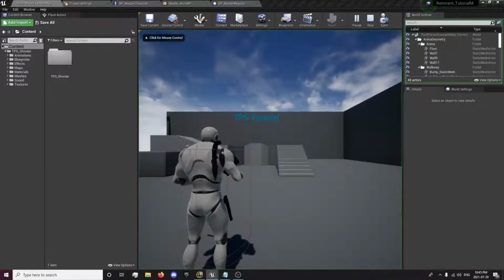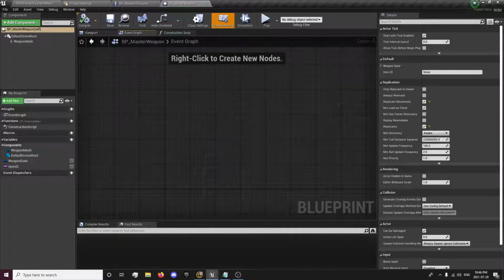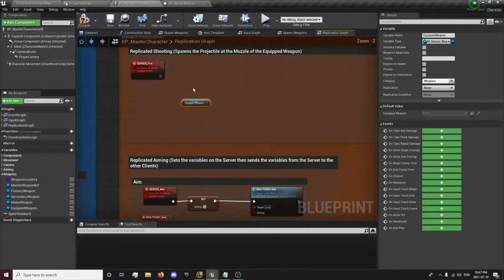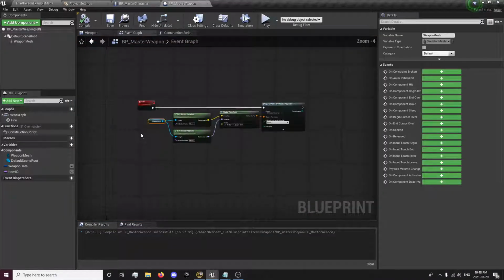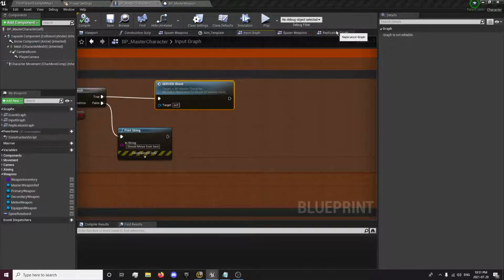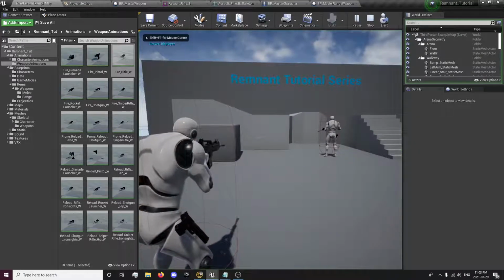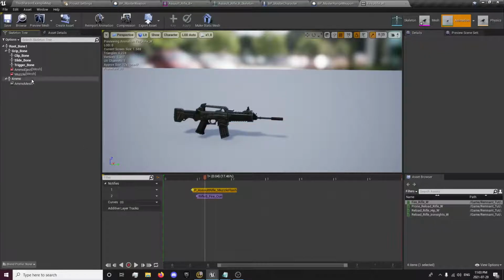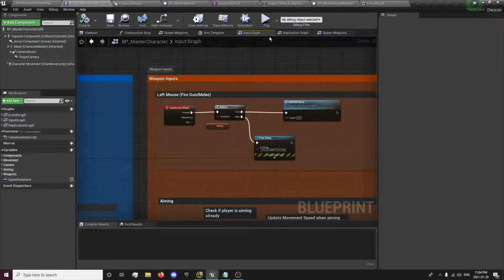Shooting Replication Fixes - #12: How To Make Remnant in Unreal Engine 4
Shooting Replication adjustments - #12: How To Make Remnant in Unreal Engine 4

Remnant is a Multiplayer Co-op Third Person Shooter Game that you can play with up to 4 people (3 other friends) at once. In this episode we will be setting fixing up some replication issues to do with the shooting and also the effects such as the muzzle flash and gun fire sound.